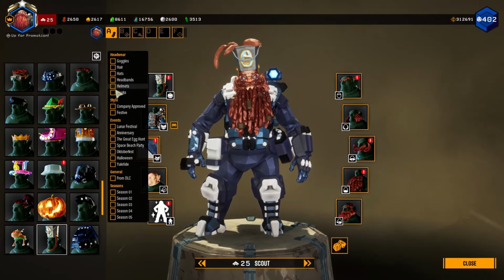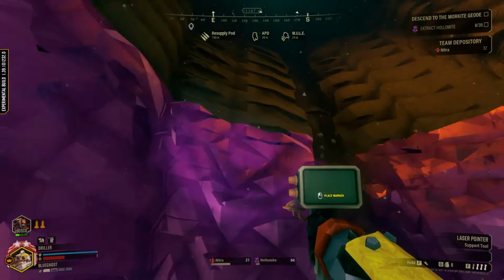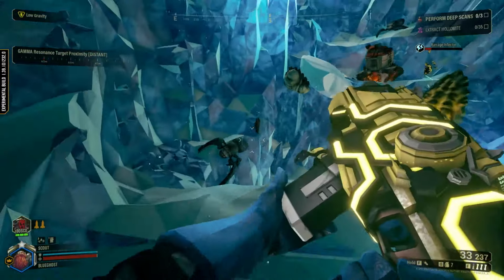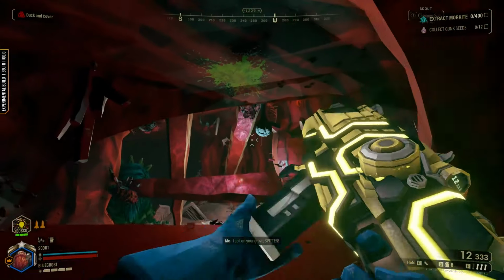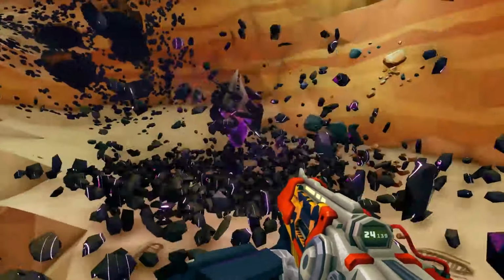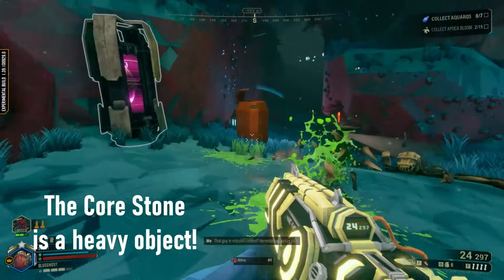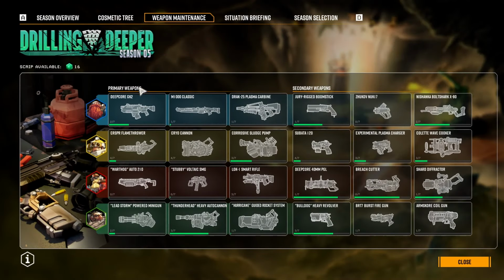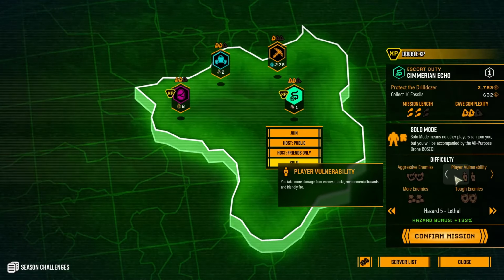Deep Rock Galactic: The Complete Guide To Season 5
Welcome to Season 5 of Deep Rock Galactic. This season is jam packed with new swag. Including a new mission type, brand new secondary objective, brand new enemies, brand new seasonal event, brand new crazy over clocks, brand new performance pass, brand new wardrobe options, brand new ways to make Hazard 5 more dangerous, a chance to collect previous seasonal cosmetics introducing unlimited promotion leveling, and brand new dance moves, with one of them being a twerking emote?!

Music in the outro Everen Maxwell - One and Only (Provided by
DubstepGutter)